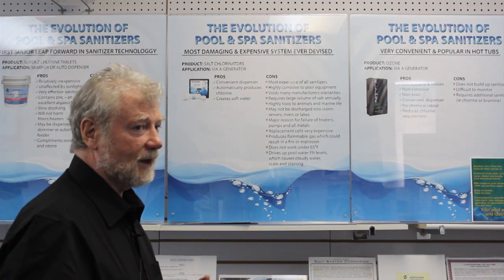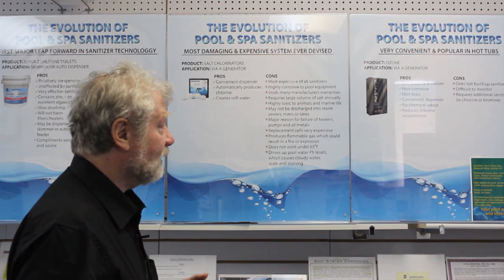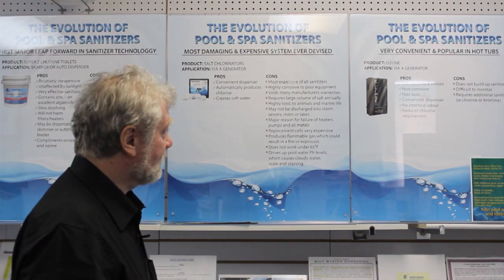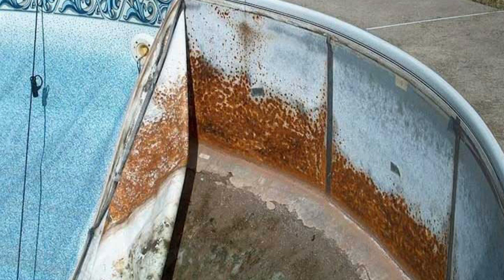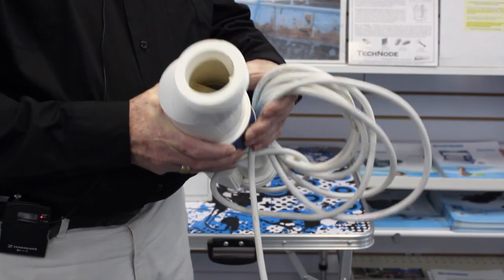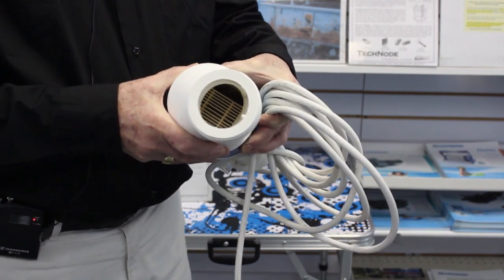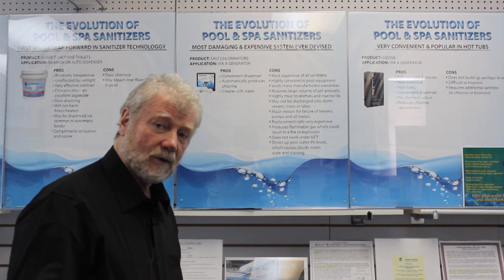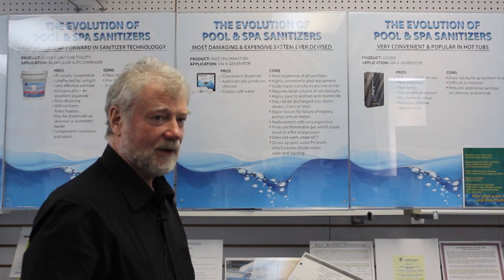Salt Water Pool vs. Pool Ionizer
Pat explains the difference between salt water pools (salt chlorinators) and pool ionizers.